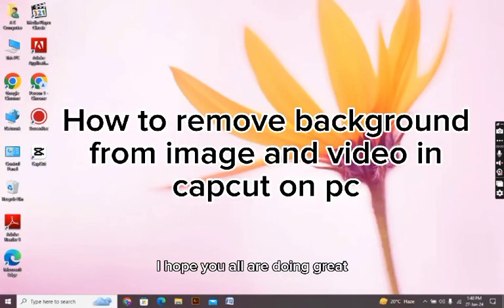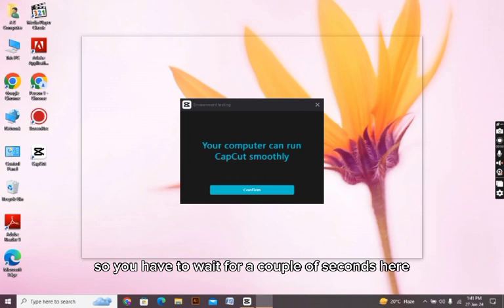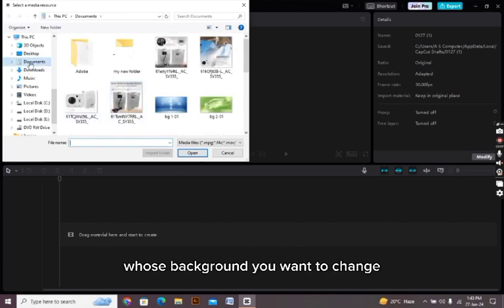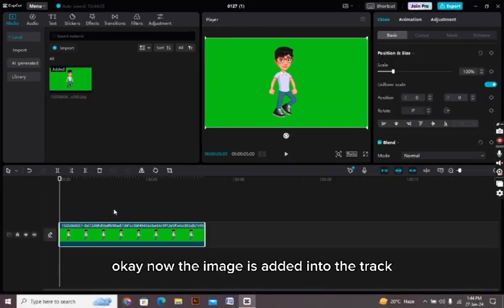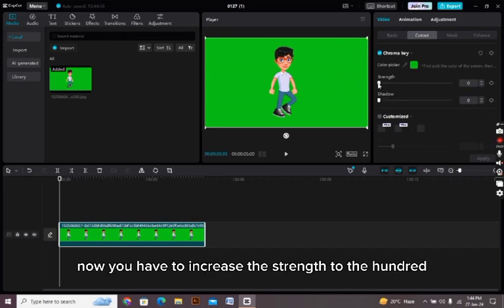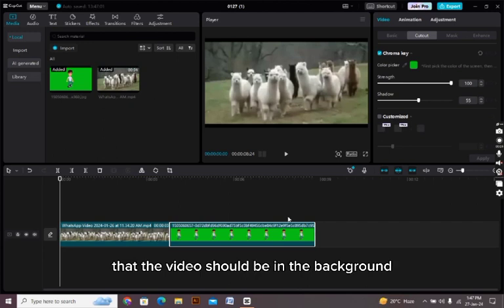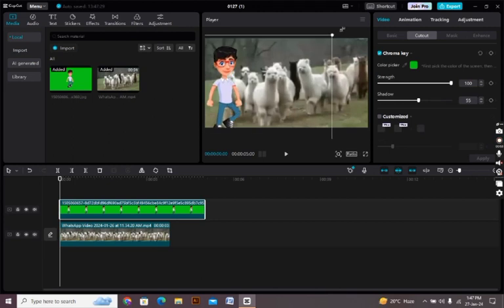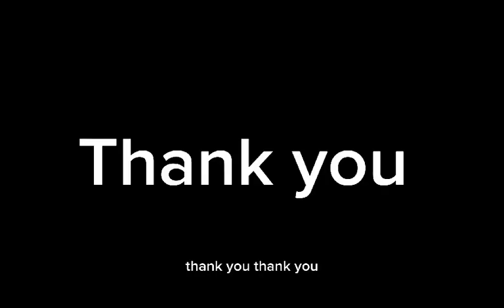How To Remove Video Background In CapCut PC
Learn how to easily remove the background from your video using the CapCut PC editing software! In this tutorial, we'll show you step-by-step how to remove the background of your video and create a professional-looking clip.

Removing the image background in CapCut PC is a great way to enhance your videos and make them stand out. With just a few simple steps, you can make your video look polished and high-quality. Watch this tutorial now and give your videos that extra touch!